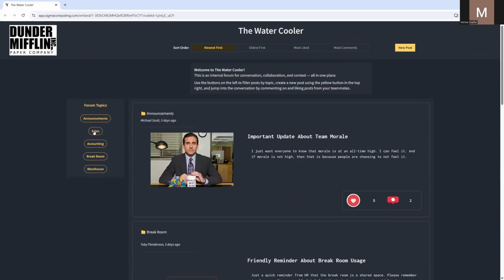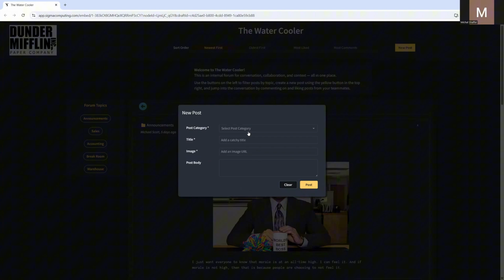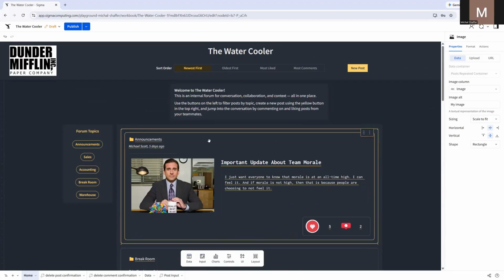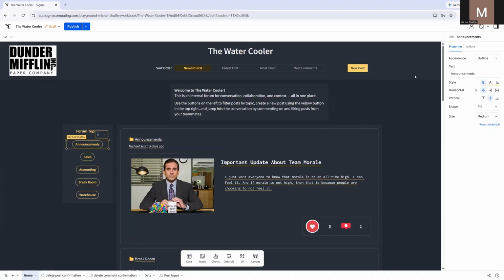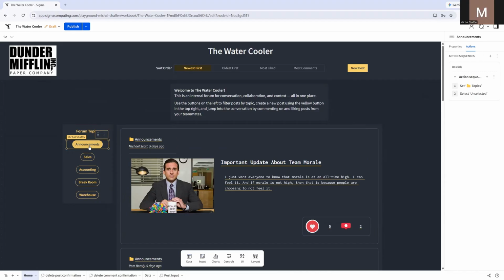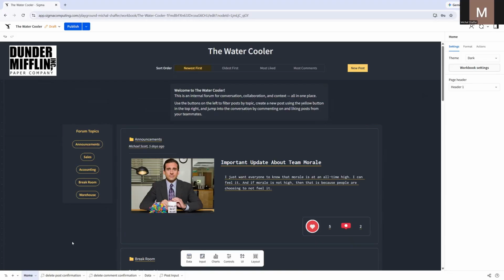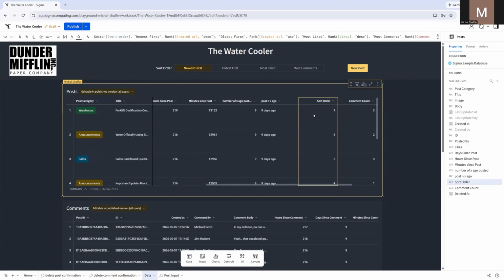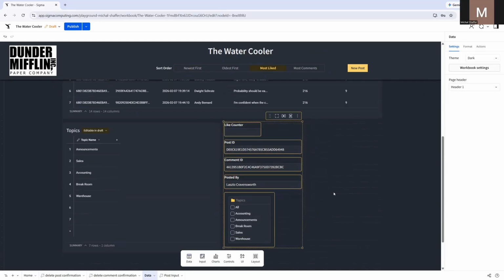Sigma AI App Walkthrough - The Water Cooler App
Walking through The Water Cooler App that I built in Sigma, showing a some of how it works behind the hood.